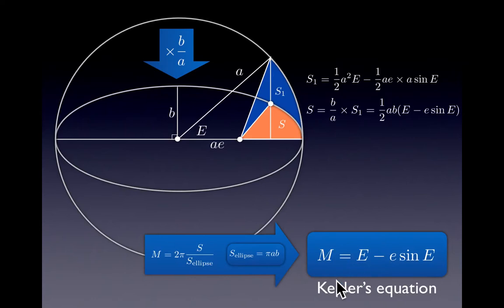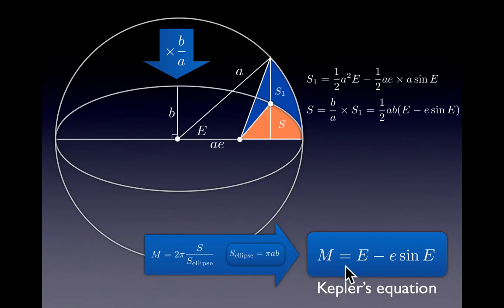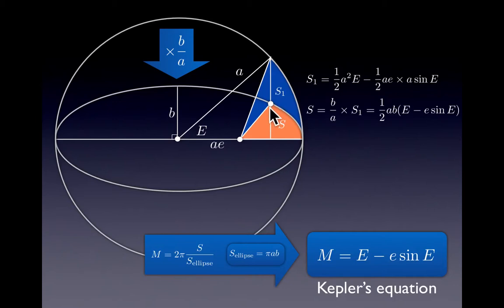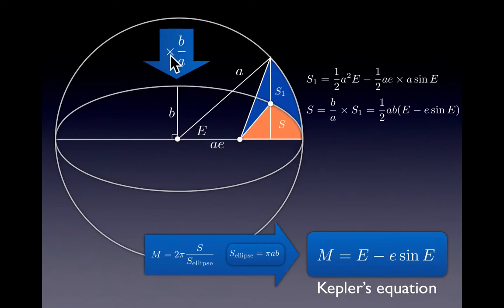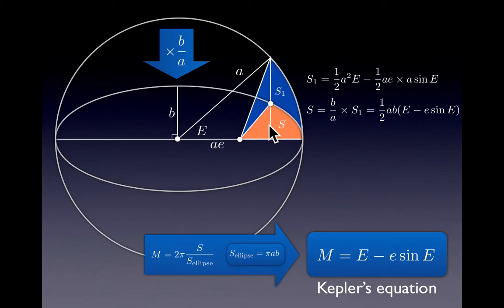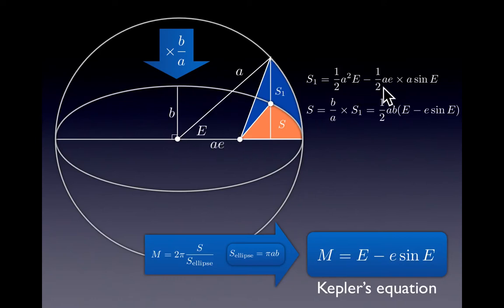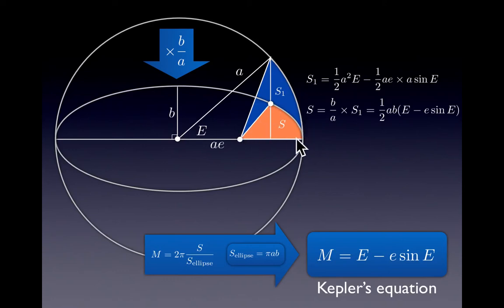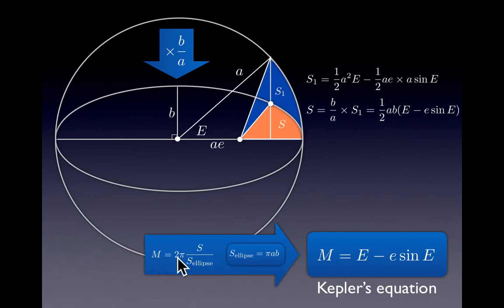Kepler's equation - derivation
Derivation of Kepler's equation